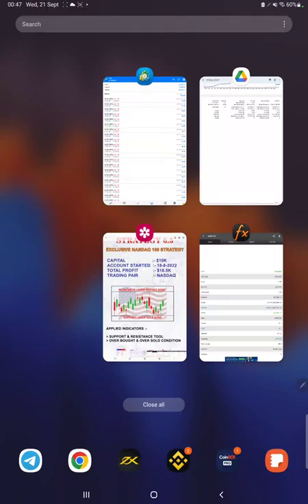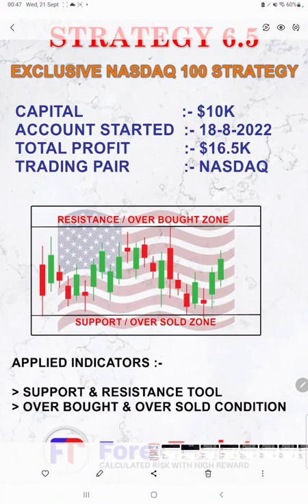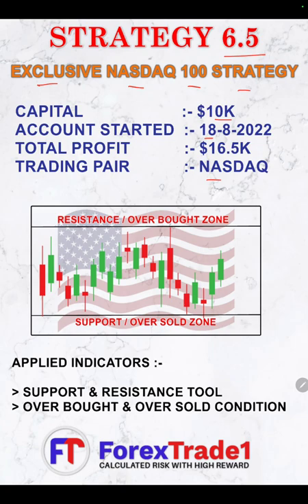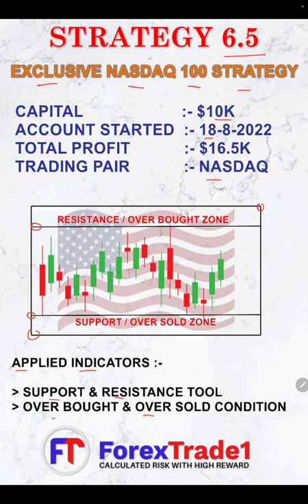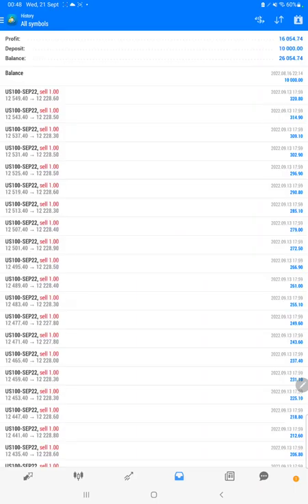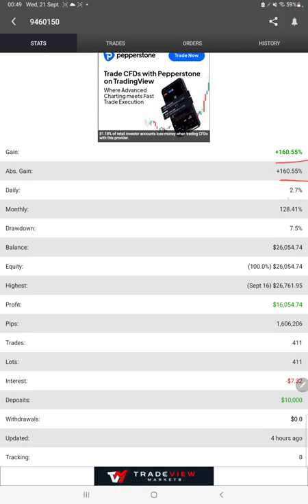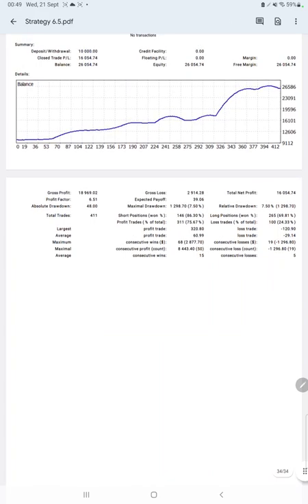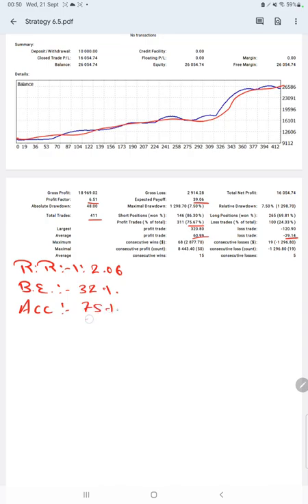Strategy 6.5 EXCLUSIVE NASDAQ 100 STRATEGY 160% ROI in 1 month - Part1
00:00 Introduction
00:10 Verify Previous Update
00:30 How does strategy work
01:45 MT4 Trading History Portfolio
02:10 Fxbook Update
02:42 Trading Statement Analysis